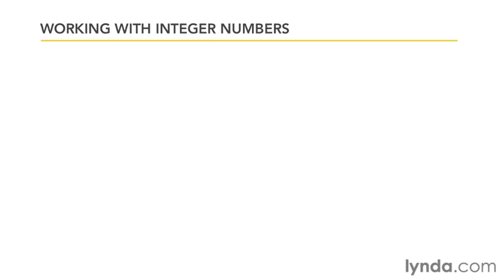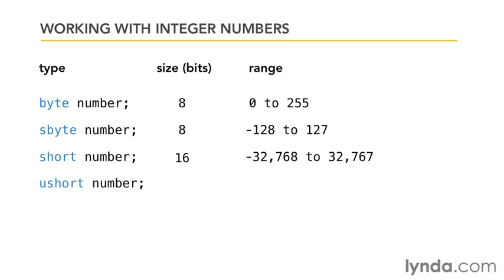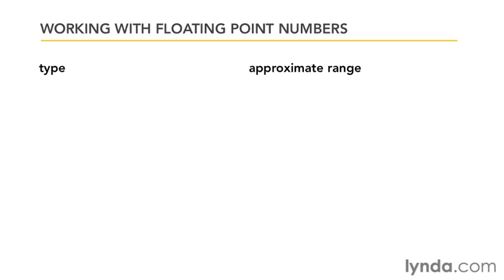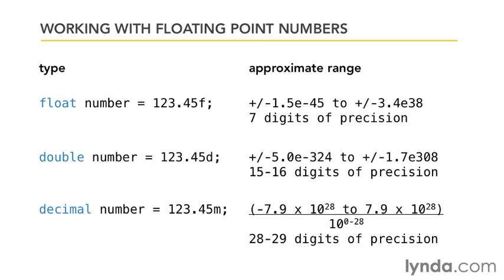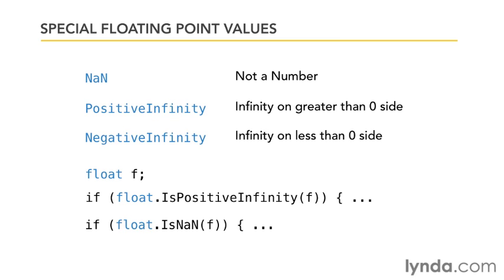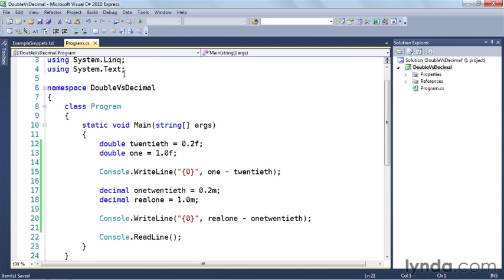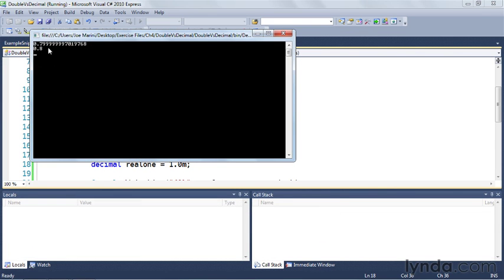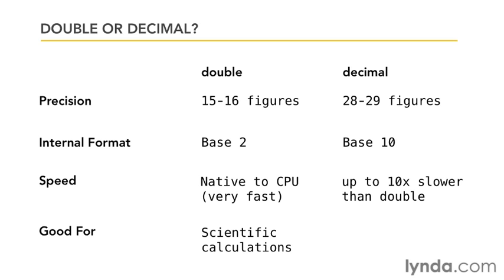Working with integer numbers in C#